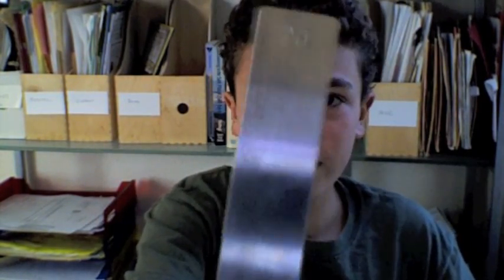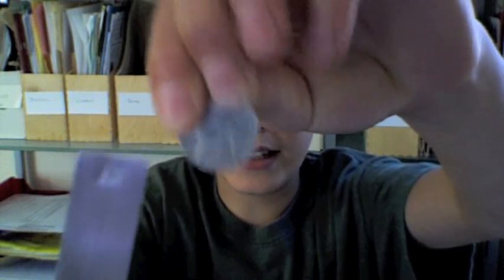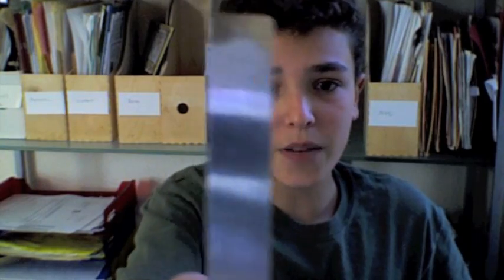Nickel (element #28)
In this video, I talk about nickelt, show a nickel compound, and show a sample of pure nickel metal. I also show some of my rather valuable old nickels and half dimes.